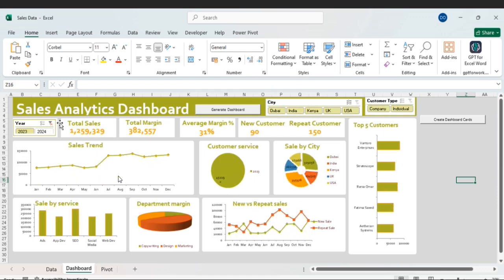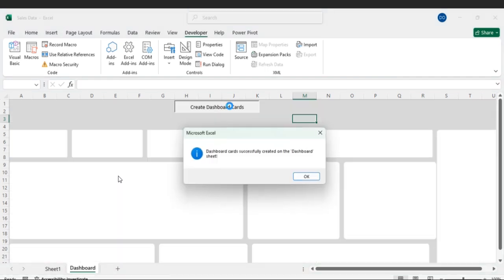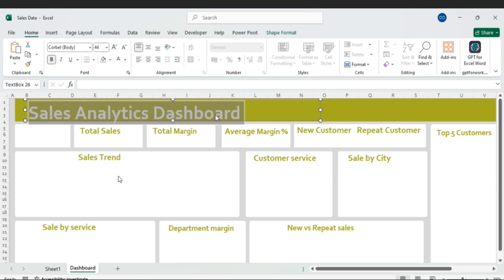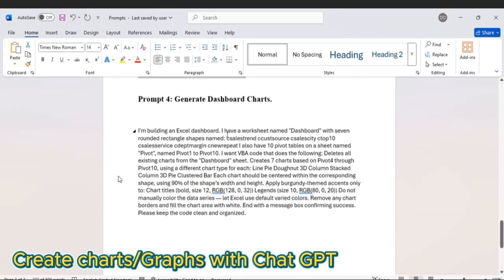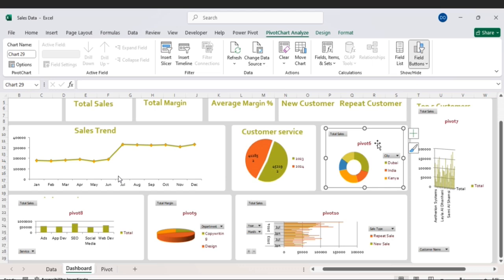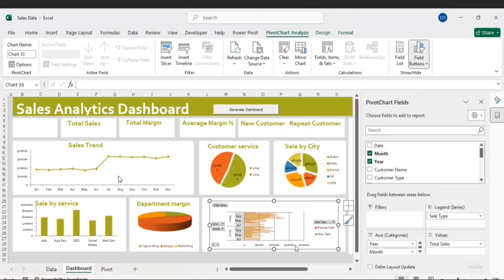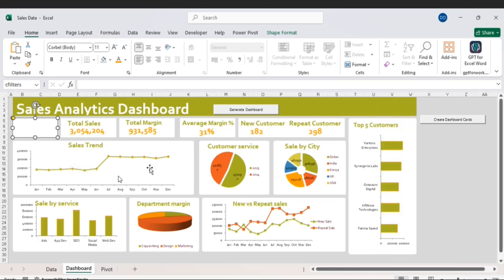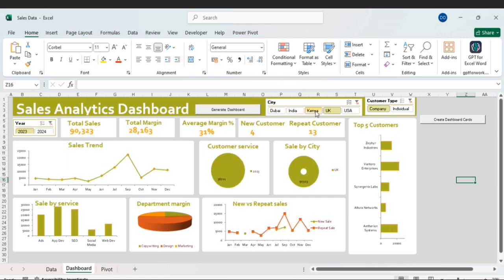How to Create a One Click Excel Dashboard with Chat GPT (Step by Step Guide)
How to Create a One Click Excel Dashboard with Chart GPT (Step by Step Guide)
🎯 Build a 1-Click Excel Dashboard with Chart GPT!

Unlock the power of automation and data visualization with this step-by-step tutorial. In this video, you'll learn how to create an interactive Excel dashboard — all with just one click using Chart GPT!

✅ Watch this video till the end to see the final dashboard come to life with slicers and stunning visuals!

📌 Timestamps
00:00 – Introduction
00:28 – Data Preview
00:59 – Analyze Data with Chart GPT
02:52 – Dashboard Layout (Chart GPT)
11:52 – Create PivotTables
15:01 – Create Charts
17:02 – Format Charts
29:37 – Add Slicers

📥 Download Data set files below👇
1. Raw excel data file
2. Prompts file
3. VBA codes